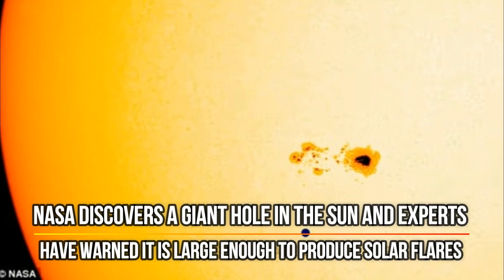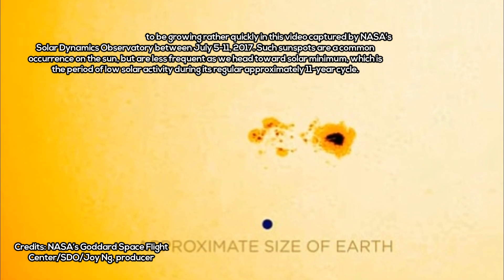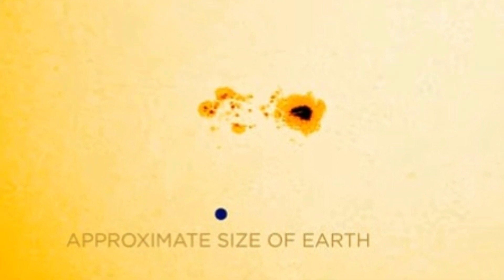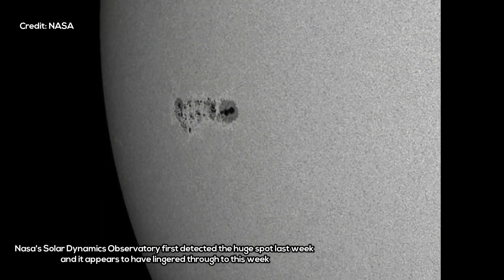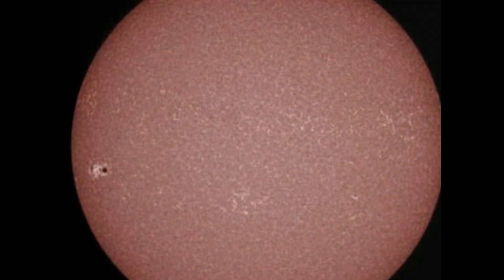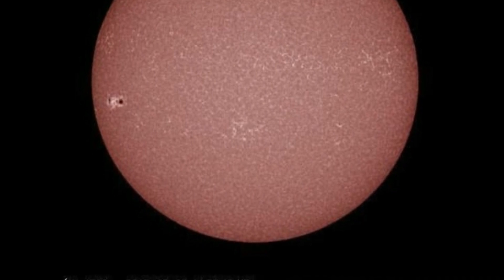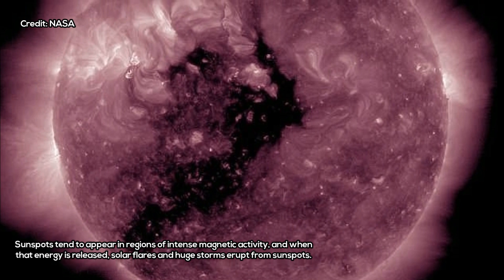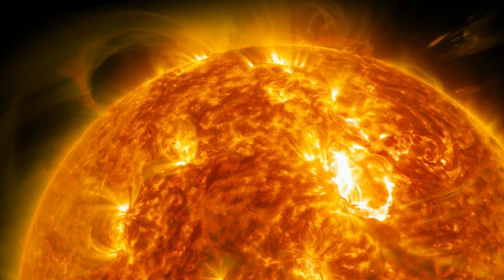NASA Discovers a Giant Hole in the Sun and Experts Warned it is Large Enough to Produce Solar Flares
Close Encounters UFO Providing News about UFO, Space, Astronomy, Technology, Science and Conspiracy Theories from Around the World. Watch Daily Updates and News from Around the Web! Disclosure Coming Soon!

Images Credits: NASA's Goddard Space Flight Center/SDO/Joy Ng, producer